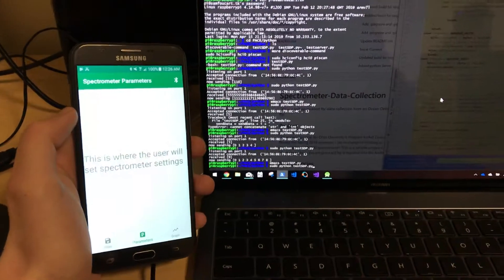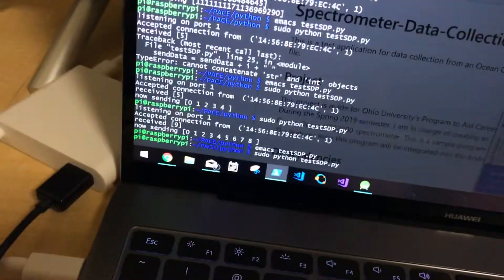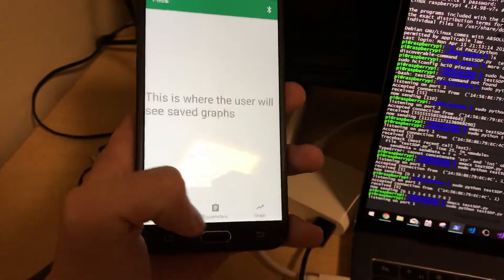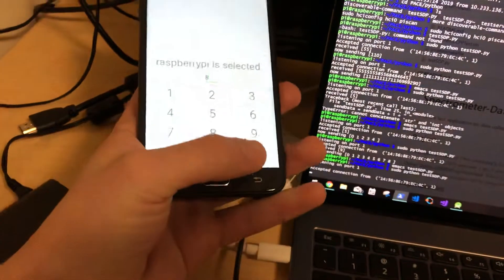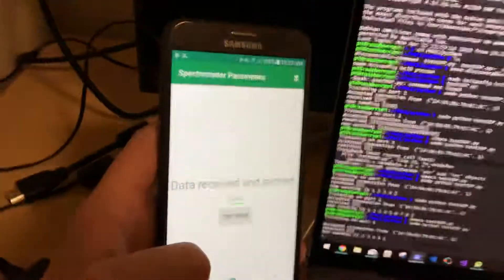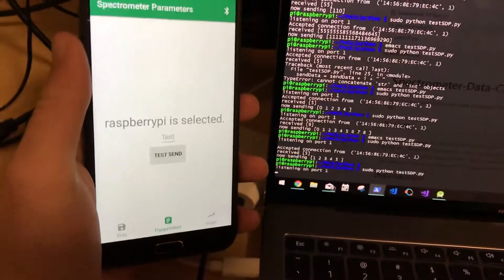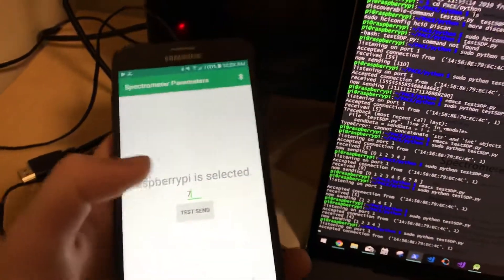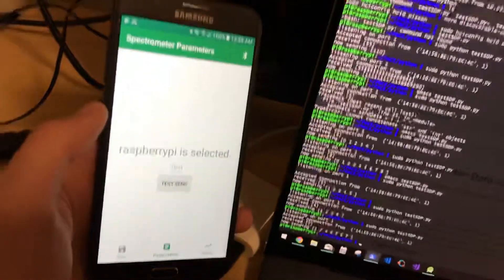Example Plotting Data Sent by Raspberry Pi to Android App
In this video, a raspberry pi is running a program using the pyBluez library to listen to a number sent from the phone. It then generates a linear graph from 0 to that number and sends it to the phone. The phone then used the MPAndroidChart library to plot the data.